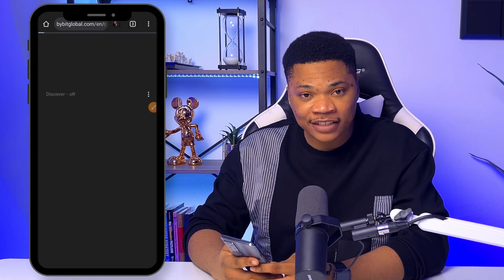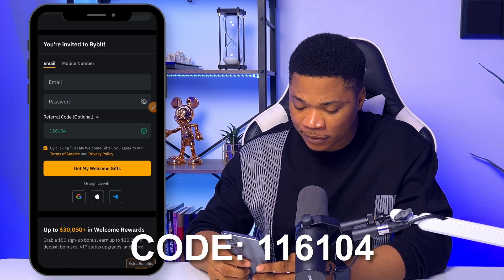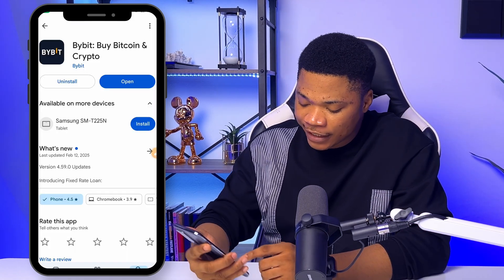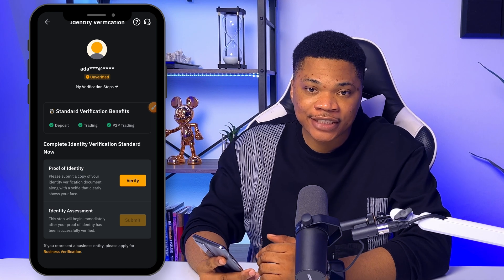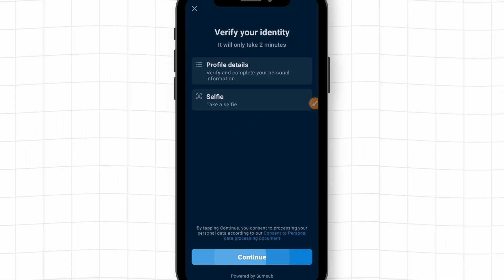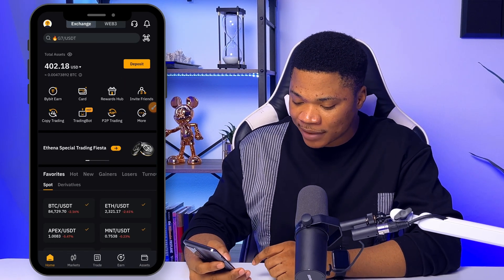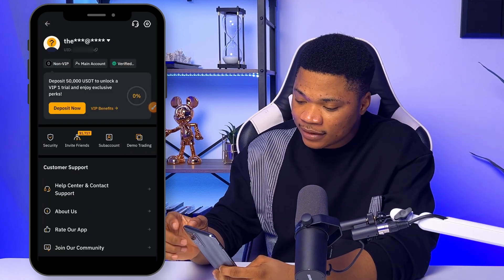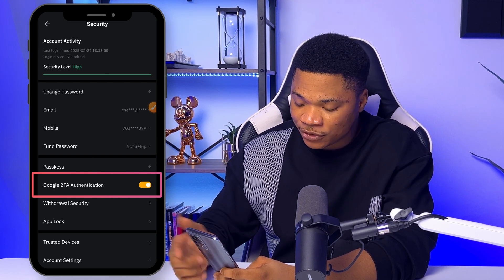How to Create and Verify your New Bybit Account [2025 Step-by-Step Guide]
This Bybit tutorial for beginners will teach you how to create and verify your new Bybit account in 2025.

Sign up for a Bybit Account and Get $20 Signup Bonus